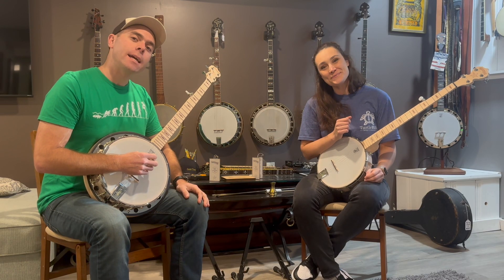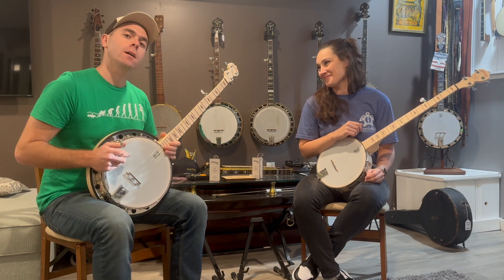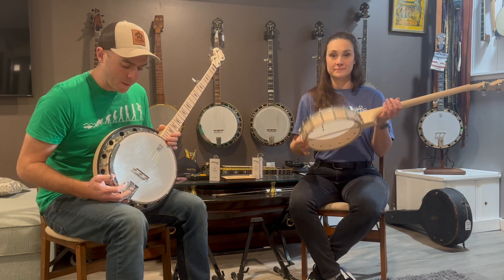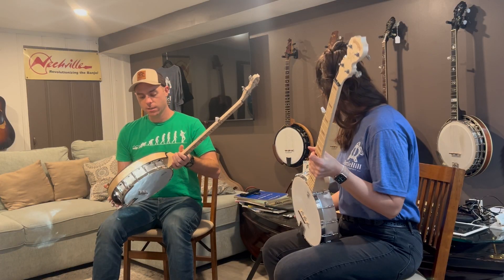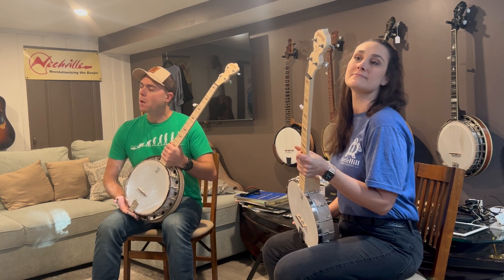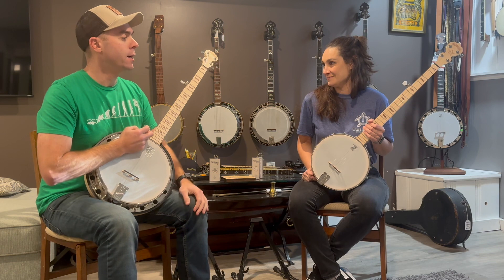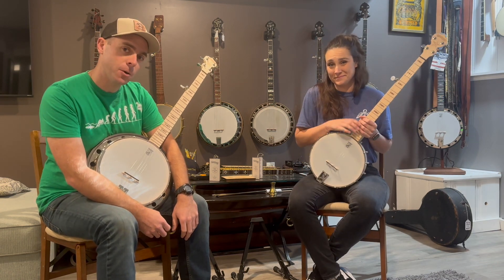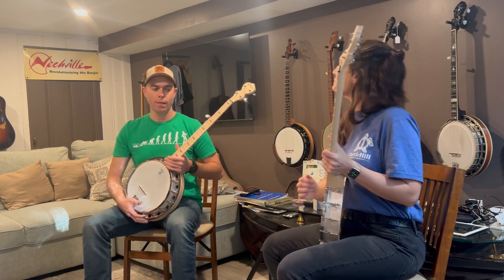Deering Goodtime - Turtle Hill Banjo Company